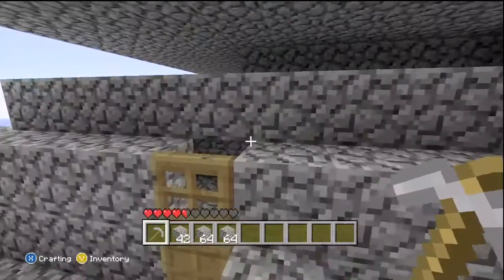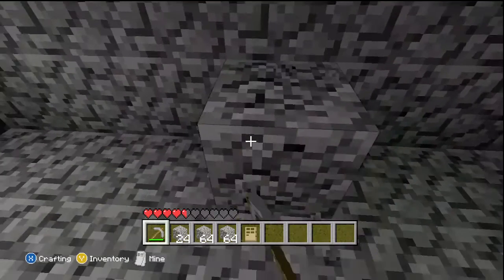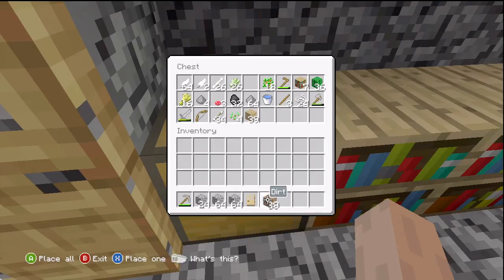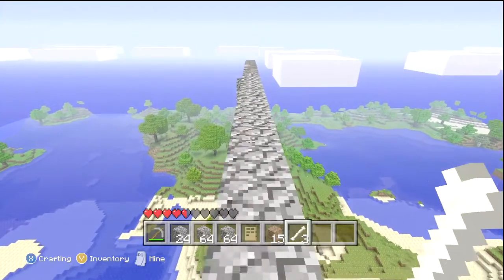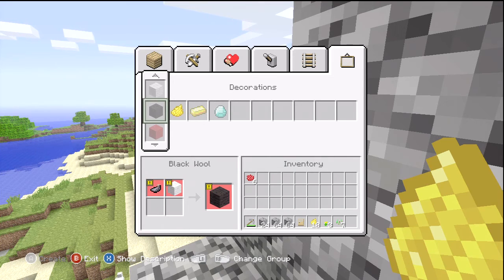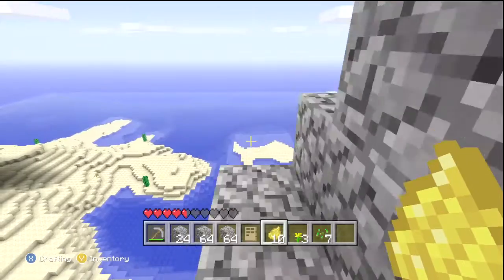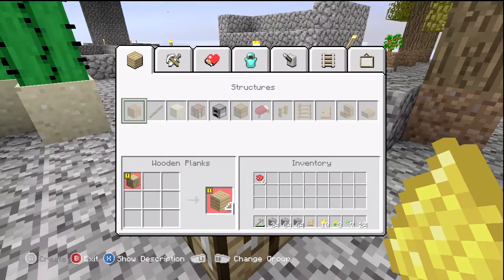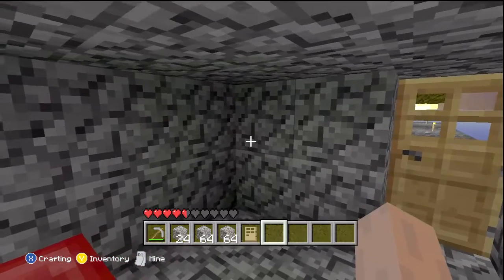Minecraft SkyBlock - Minecraft SkyBlock: Xbox 360 Edition - Growing Flowers! - Part 34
Thanks for stopping by! This is part 34 of my SkyBlock Minecraft: Xbox 360 Edition! In this episode I place more dirt down and begin growing flowers for dyes! Thanks again for watching!